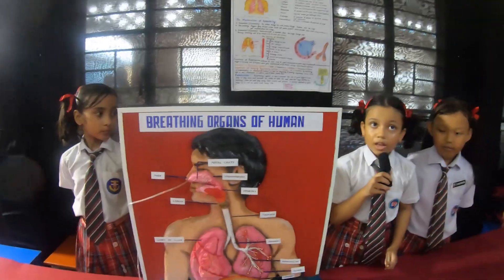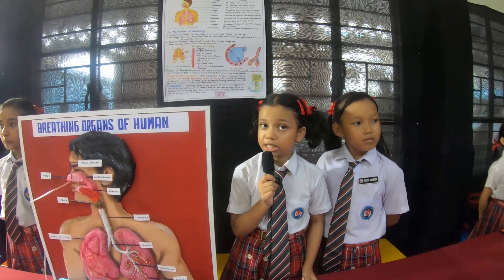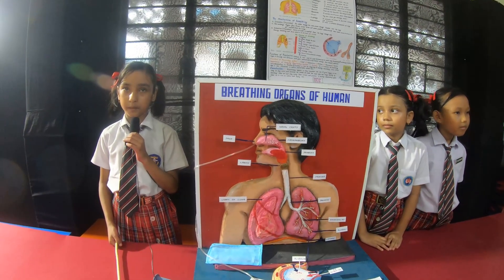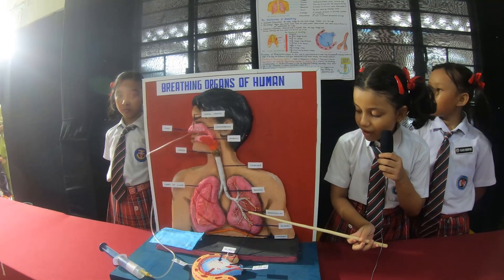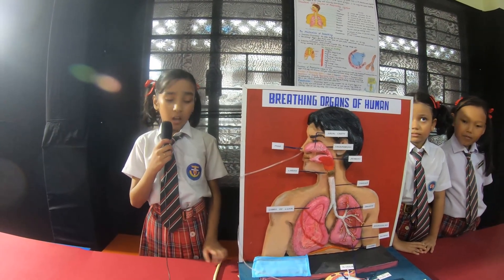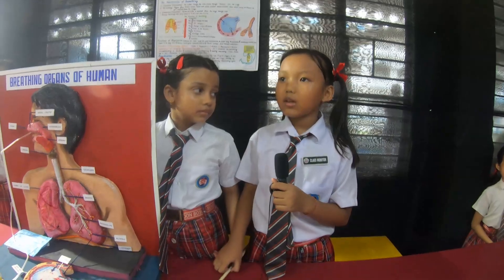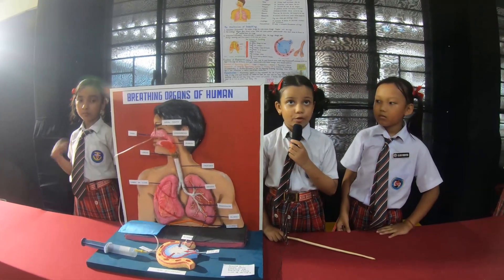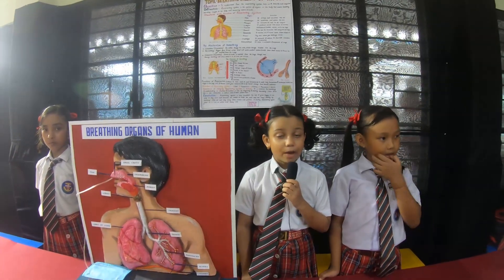Don Bosco Silchar Junior Science Exhibition 2025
Junior Science Exhibition | Don Bosco School Silchar | Class 2 to 4 Students | Barak Valley Theme

Watch the highlights of the Junior Science Exhibition organized by Don Bosco School Silchar, featuring brilliant young minds from Class 2 to Class 4. The event showcased creative science models, a vibrant art gallery, and a colorful opening ceremony with dance performances celebrating the rich culture of the Barak Valley and Bangla Divas. A beautiful blend of science, art, and tradition – all under one roof!